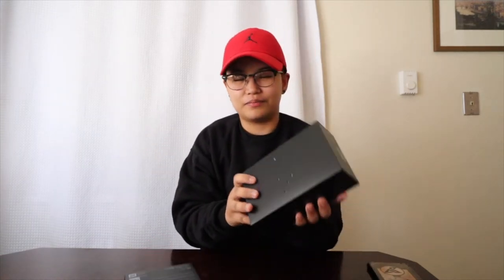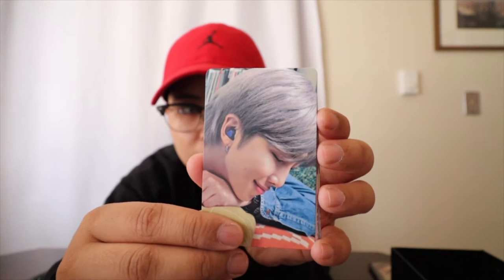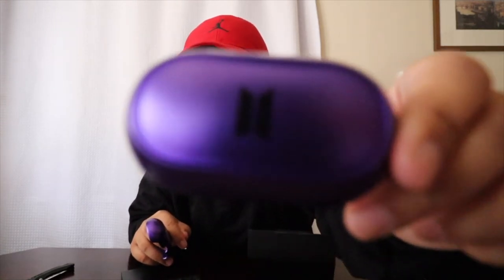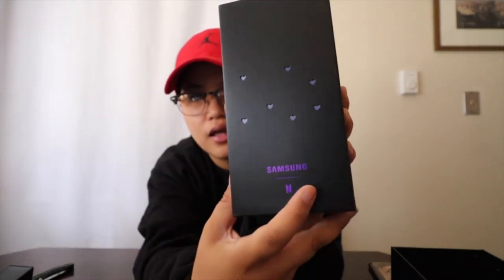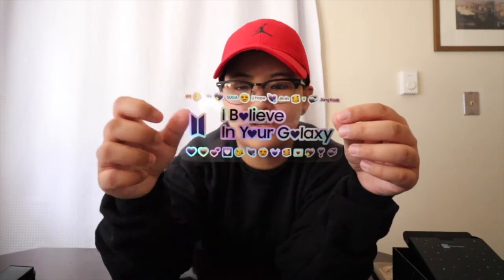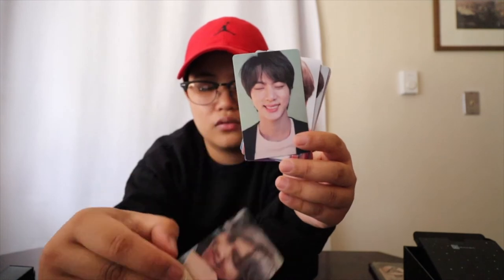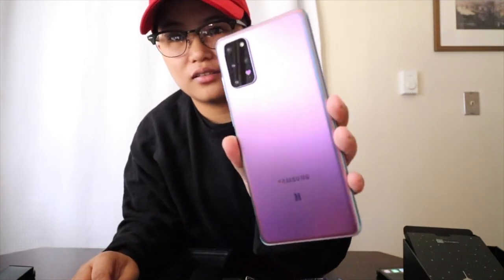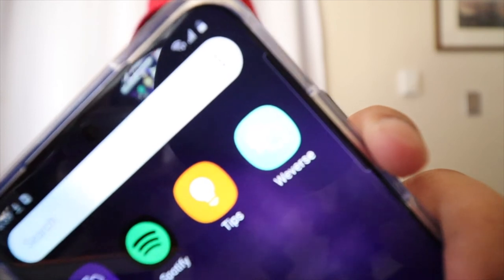VLOG • Galaxy X BTS: Unboxing Galaxy S20+ and Buds+ "BTS Edition" (TAGALOG VERSION) | YUSHAN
I BELIEVE IN YOUR GALAXY!

Camera Used : Canon M50 | Canon G7x Mk II | iPHONE XI PRO MAX